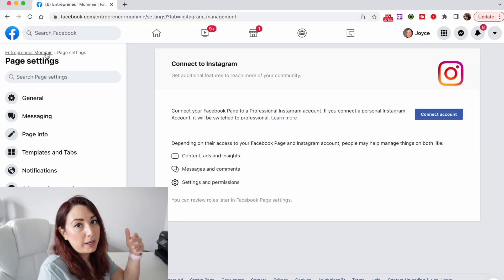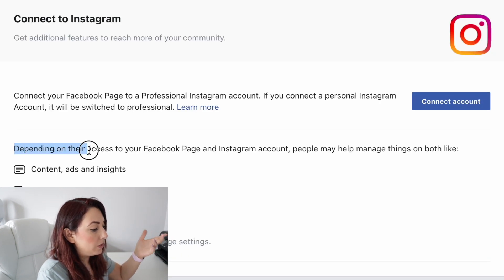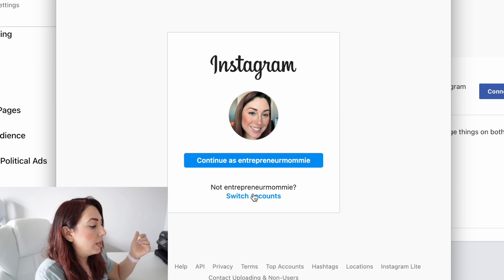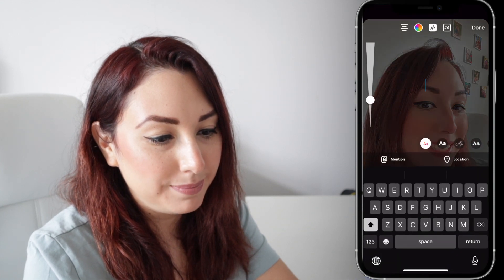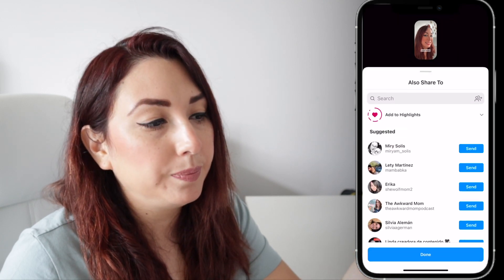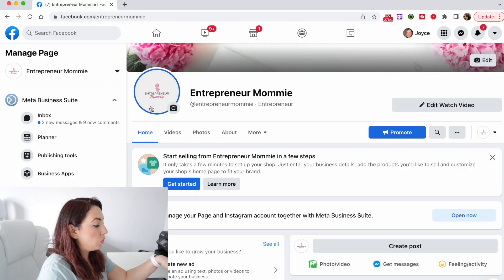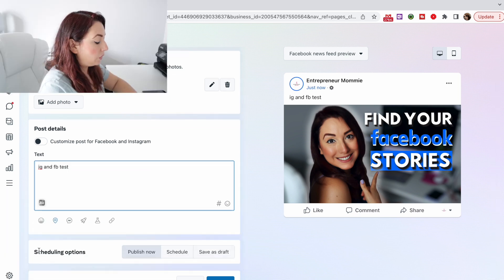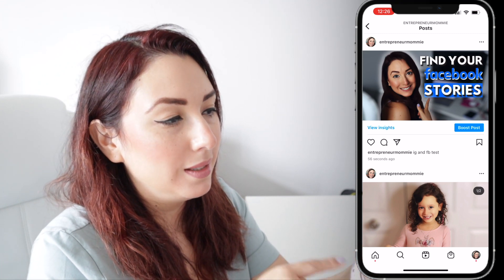how to connect your instagram business account to your facebook page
Today I will show you how to connect your instagram business account to your facebook page  Whether you are an entrepreneur or simply avoiding in posting on both platforms, facebook and instagram you will learn how to link facebook to instagram, its super easy and will show you step by step how to connect instagram to facebook so you can post on both Instagram and facebook at the same time

If you'd like to work from home receiving $35-$100 a pop for sharing links and reports on Facebook, Twitter and YouTube checkout this

Equipment used on video:
MEMORY CARD
Iphone Adapter Headphone